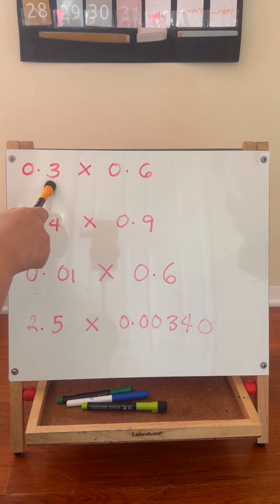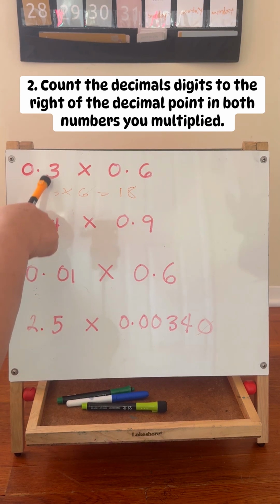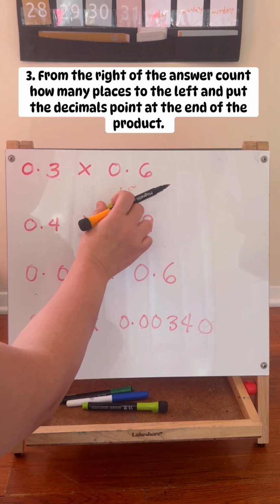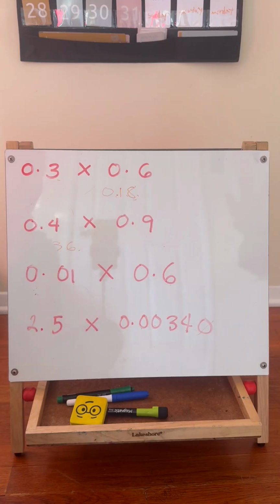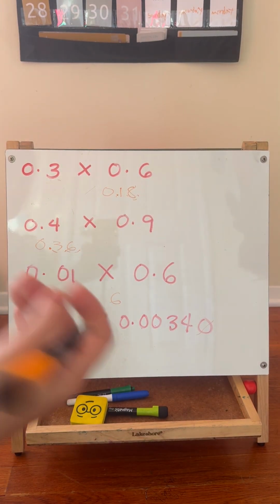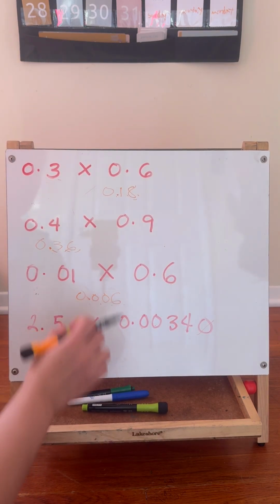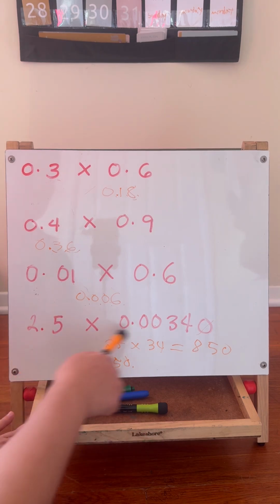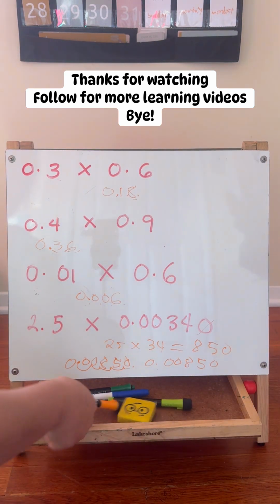How to multiply decimals?